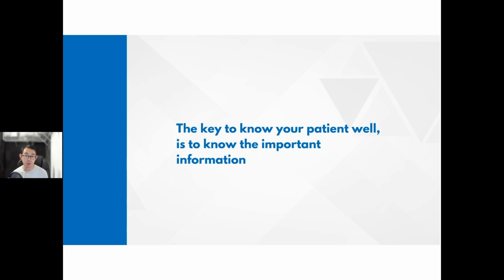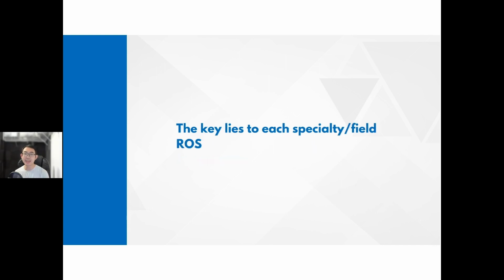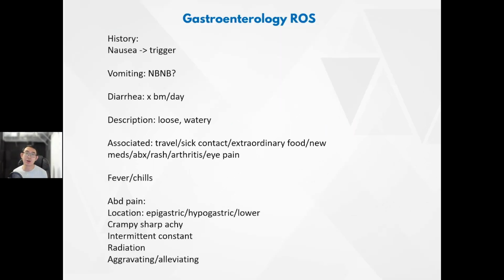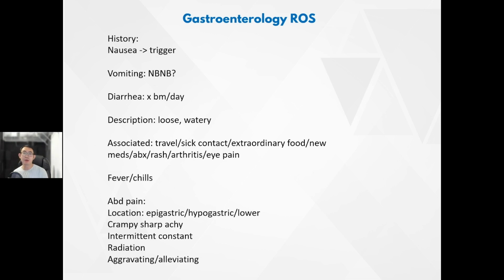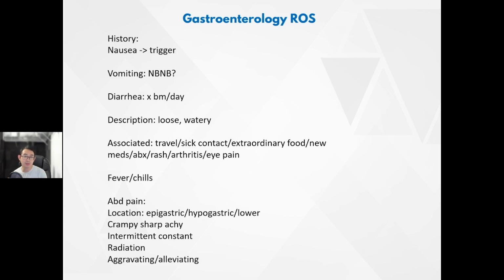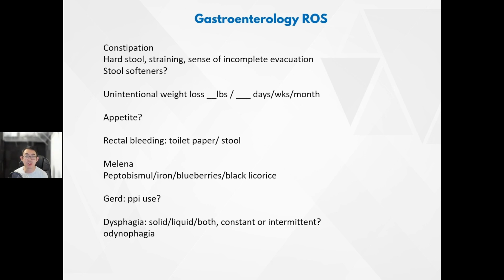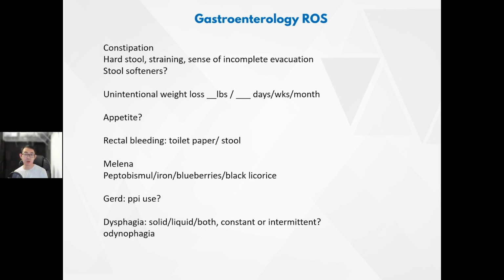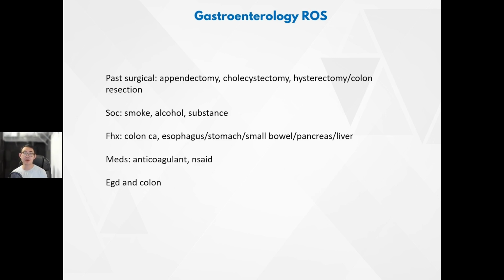How to Know Your Patient Well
The way to impress your preceptors during USCE is to master your patient really well.
However, we cannot know everything about the patient, so how to know your patient well?
This video will teach you the technique that I use to master my patient information!